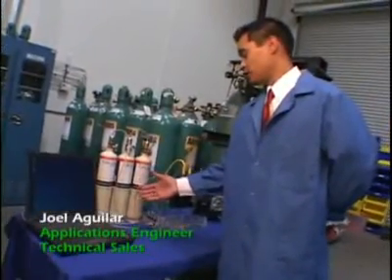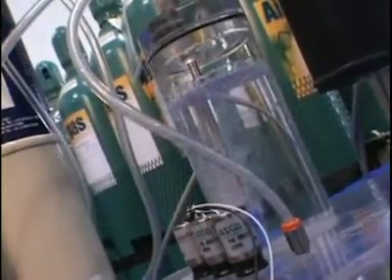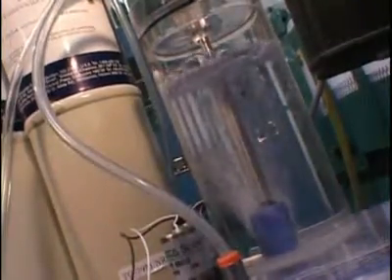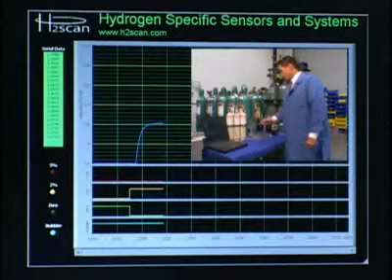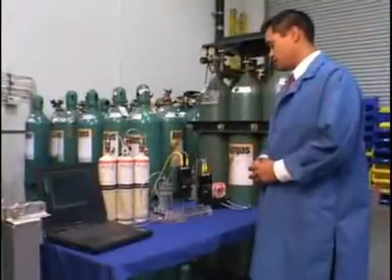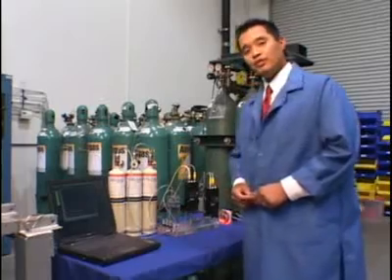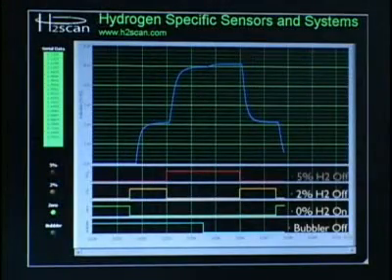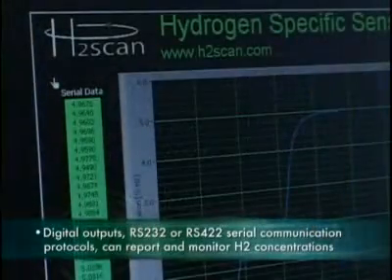HY-OPTIMA™ 700 In-Line Process Hydrogen Analyzer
Demonstration of the HY-OPTIMA™ 700 In-Line Process Hydrogen Analyzer

H2scan's HY-OPTIMA™ 700 in-line, real time hydrogen-specific process analyzers are designed for ease of use, interface flexibility and true process control. The HY-OPTIMA™ 700 is a solid-state sensor that is configured to operate in process gas streams with temperatures up to 100ºC. The HY-OPTIMA™ 700 is ideal for hydrogen production and petrochemical applications where real-time measurements can enhance process plant efficiencies,diagnostics and maintenance management.